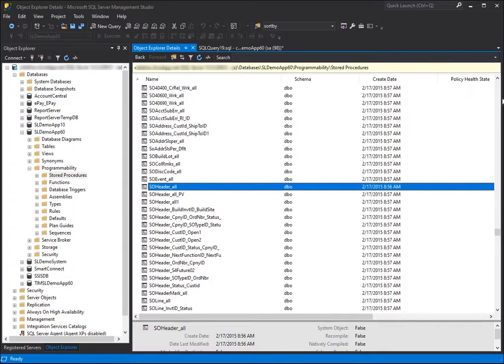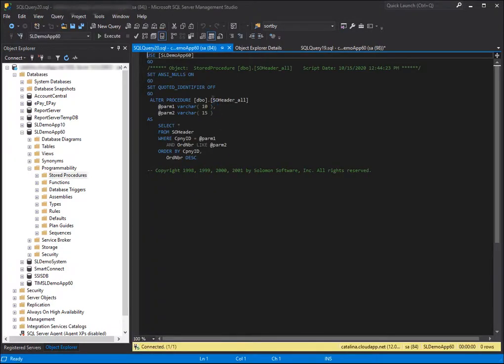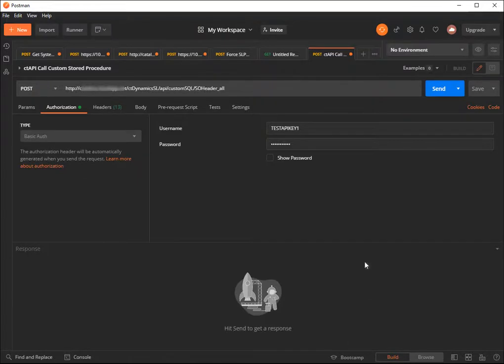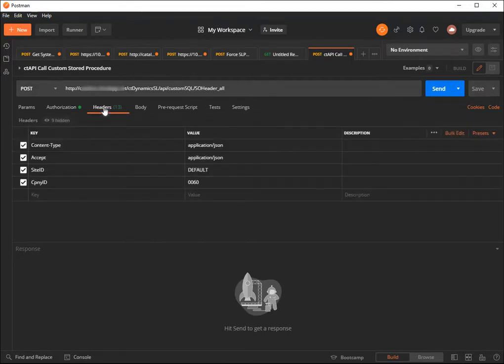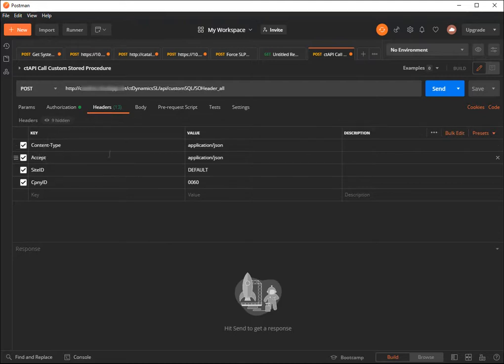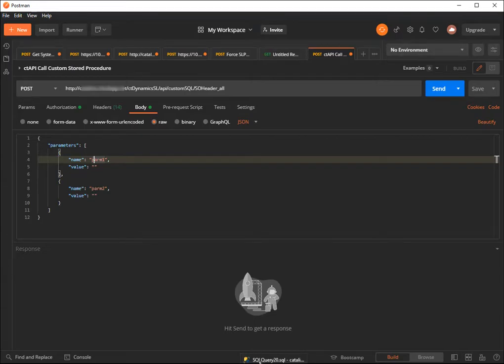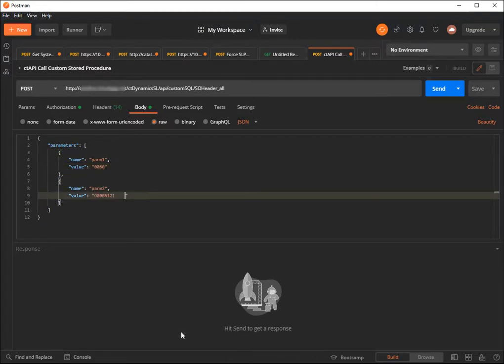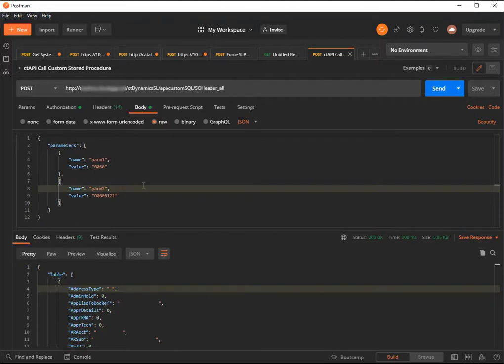Call Stored Procedures in Dynamics SL Using Catalina's API and Postman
Simple demo that shows you how to call a stored procedure in Dynamics SL using Catalina's RESTful API for Dynamics SL and Postman.